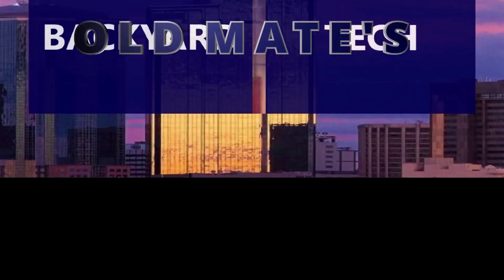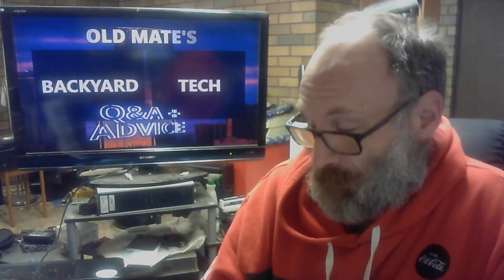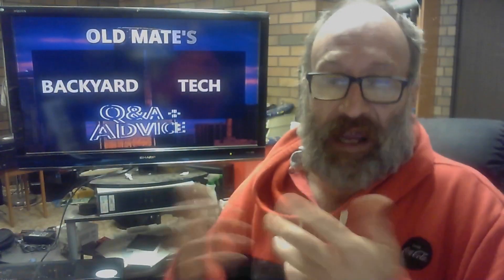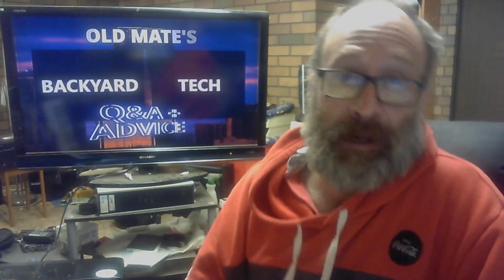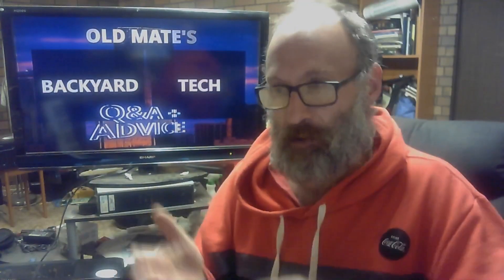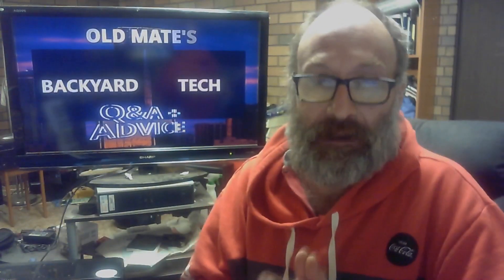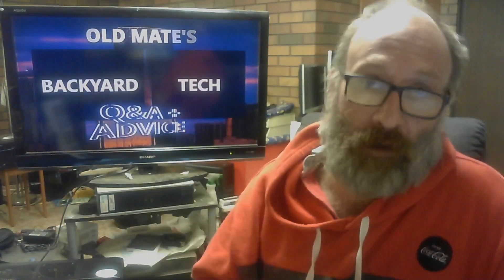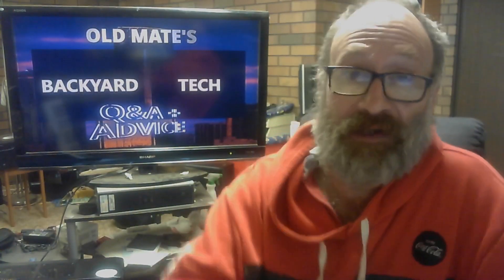Q&A + Advice - Ground Noise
In this Q&A + Advice video, I answer a viewer's email regarding gournd noise and ground issues and how I sort reduced this issues